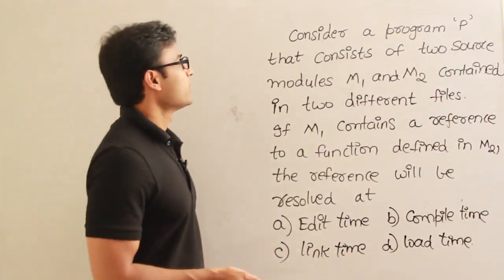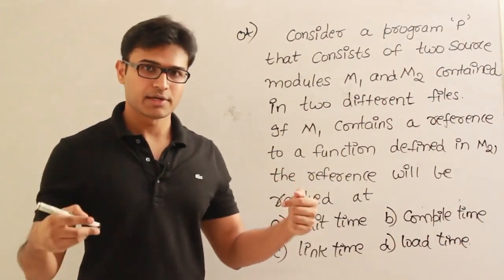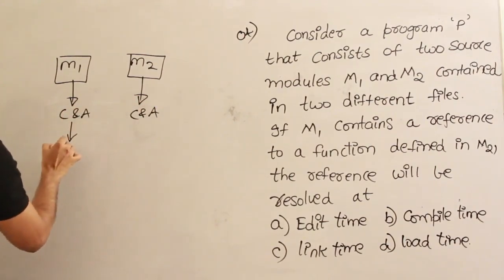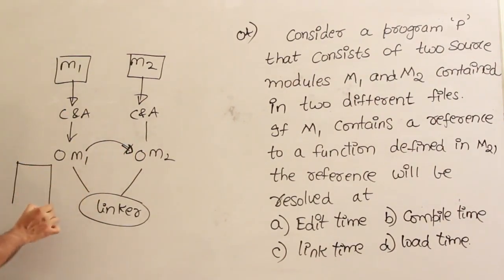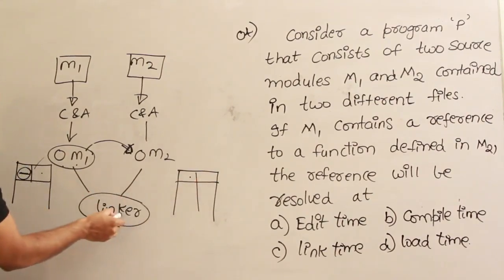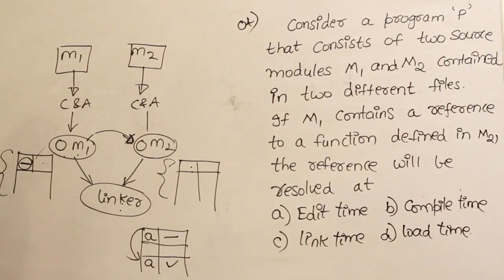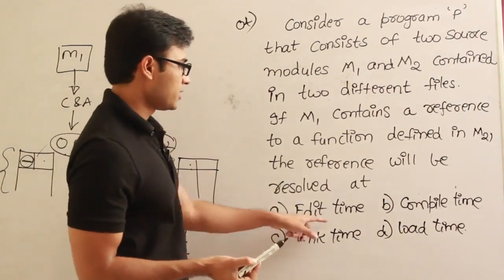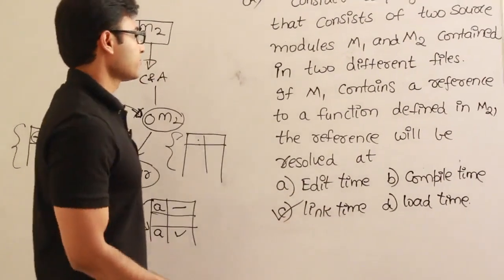92 Gate 2004 Question on Linker